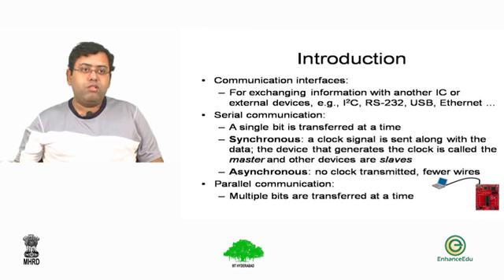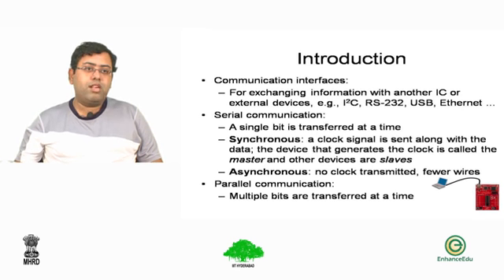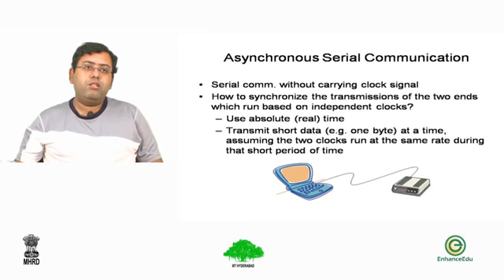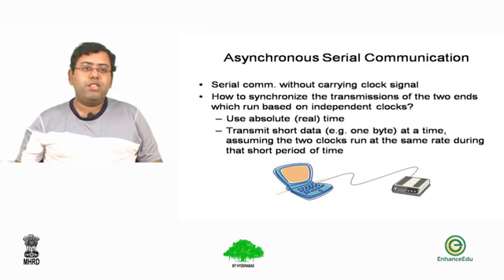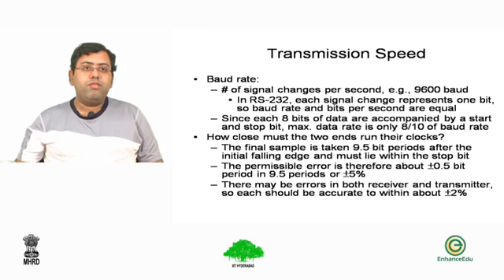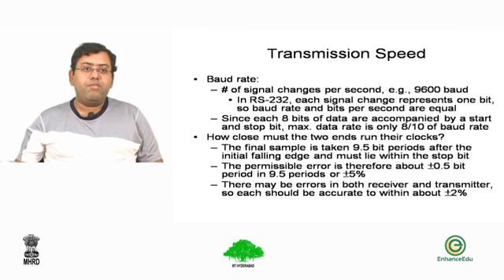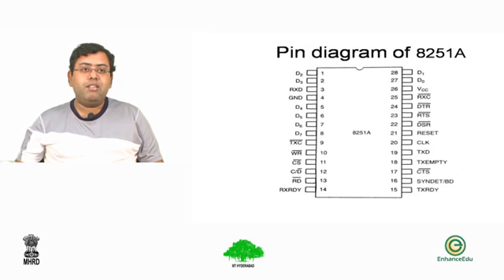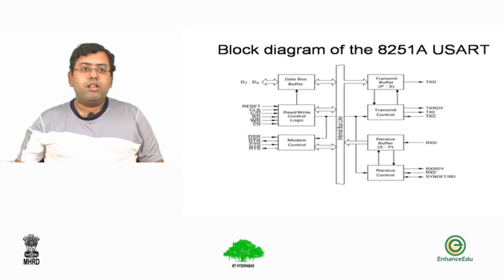Communication Interfaces for EmbeddedSystems